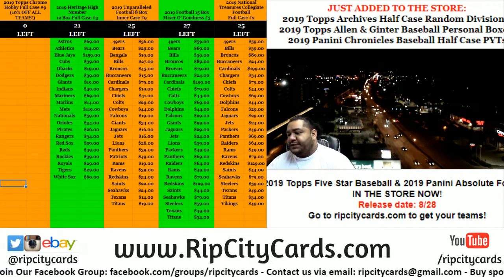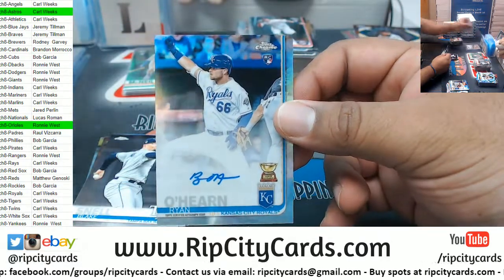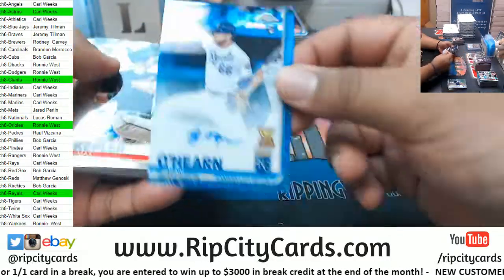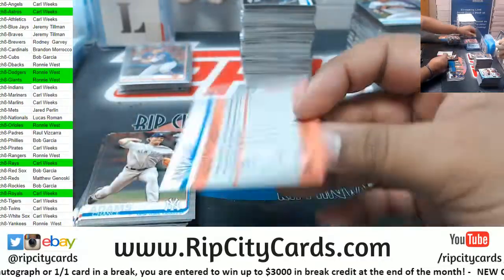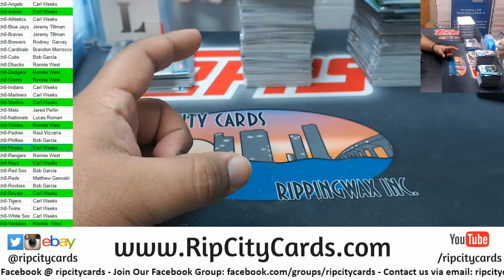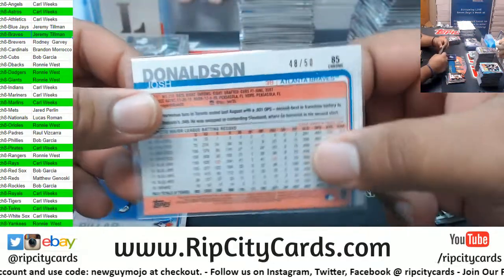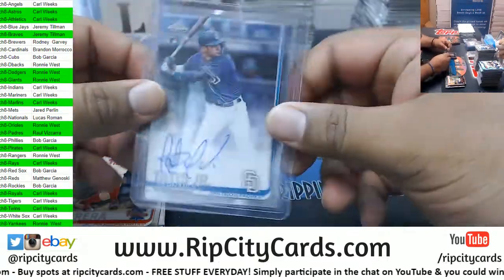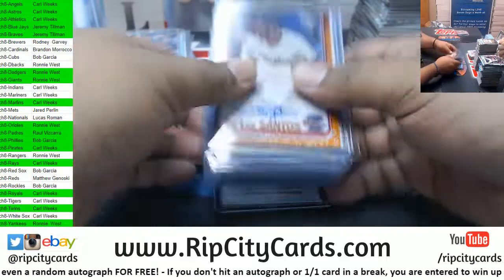2019 Topps Chrome Baseball Hobby Full Case #8 RCC